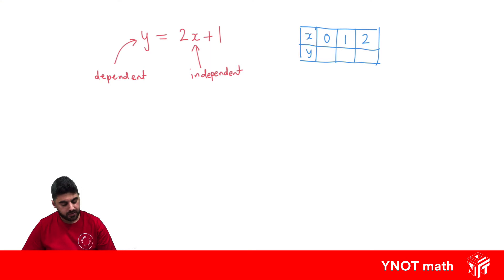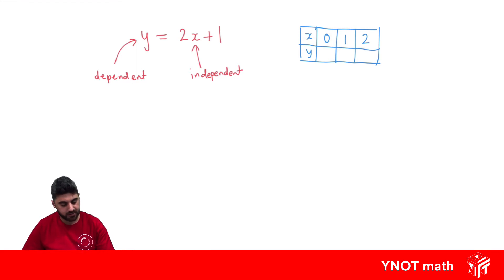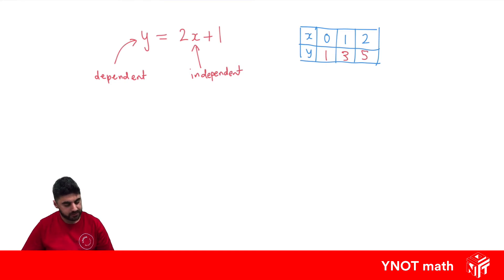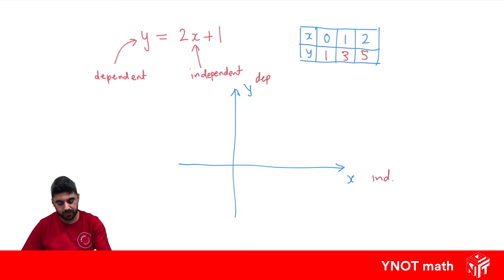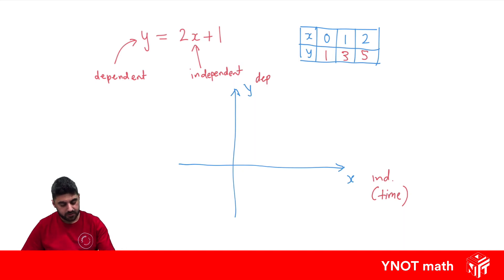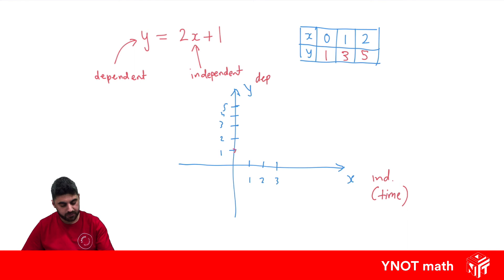Dependent and Independent Variables